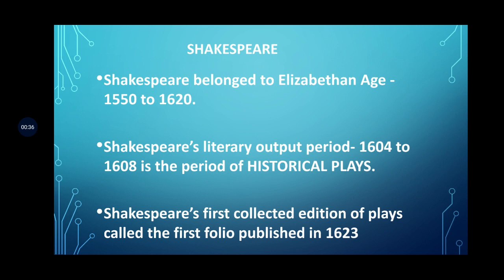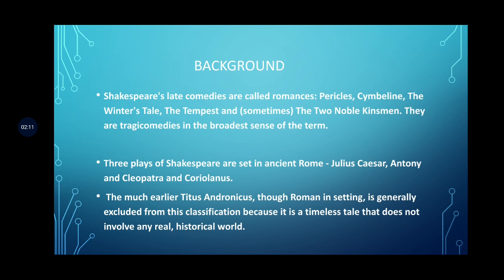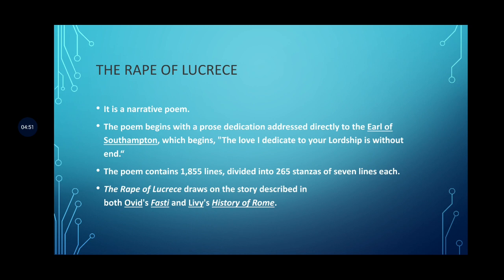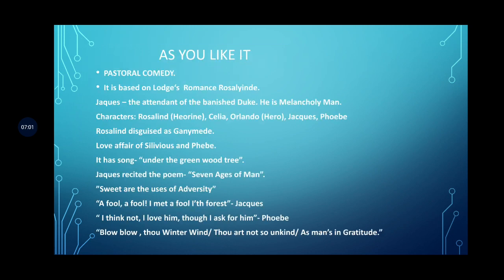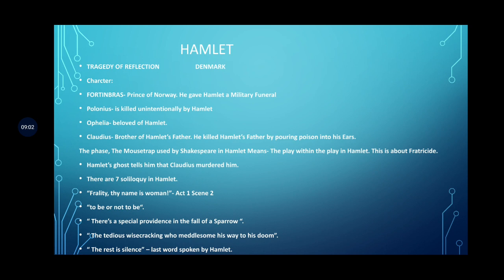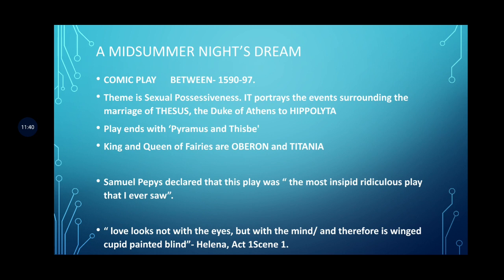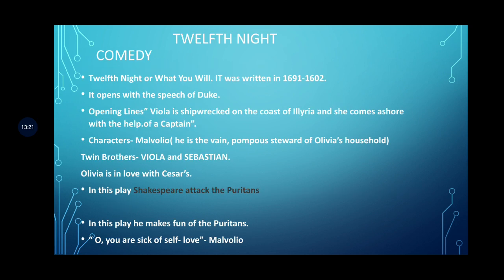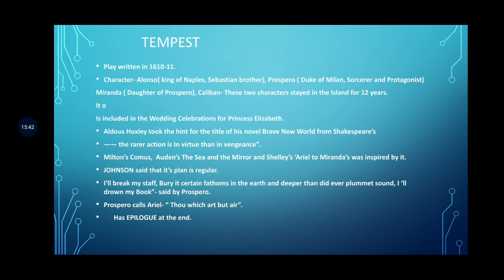Facts about Shakespeare and his plays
Plays # sonnets # saying works of SHAKESPEARE